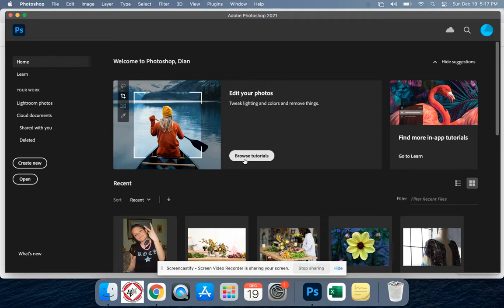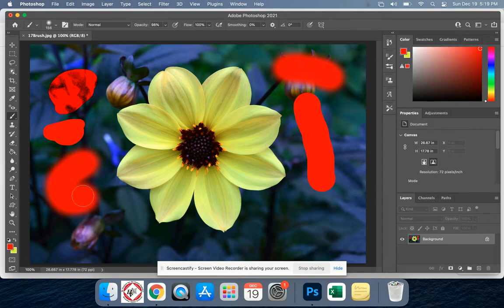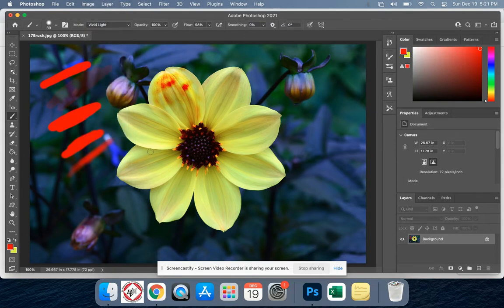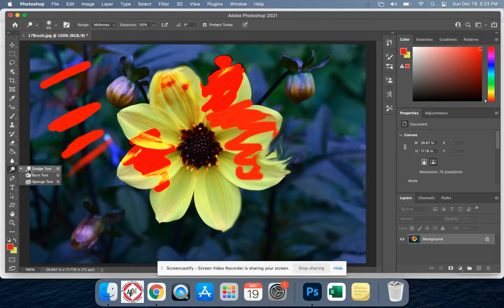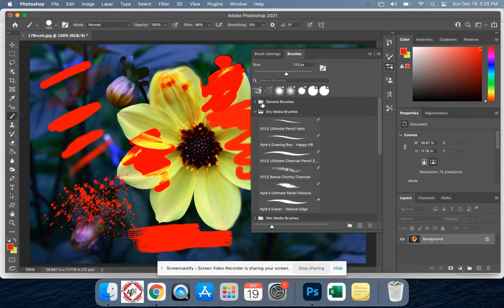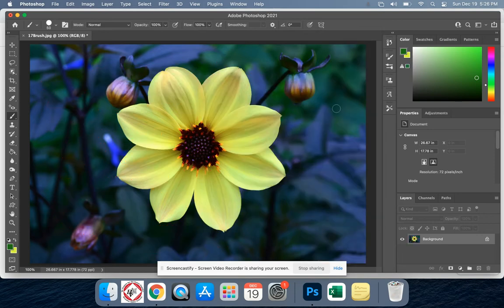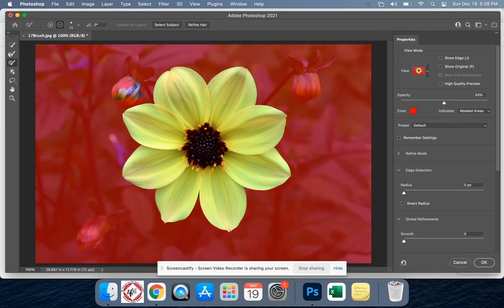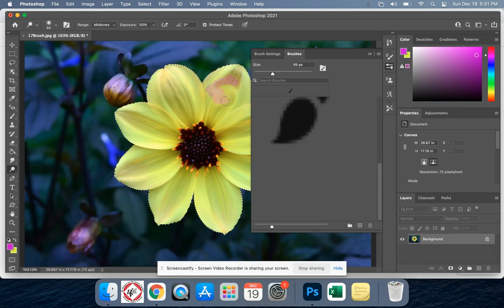Digital Production PS - Assignment #8 Brushes